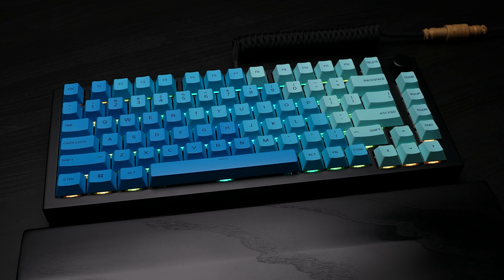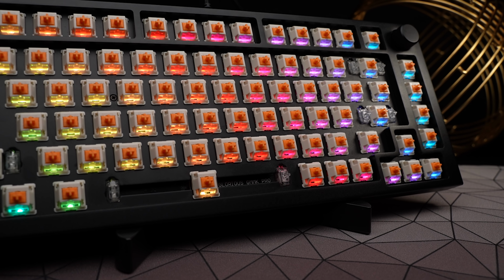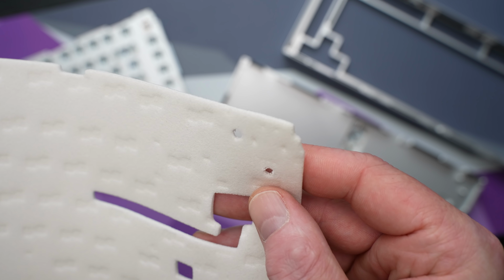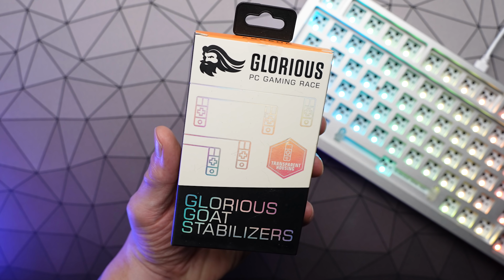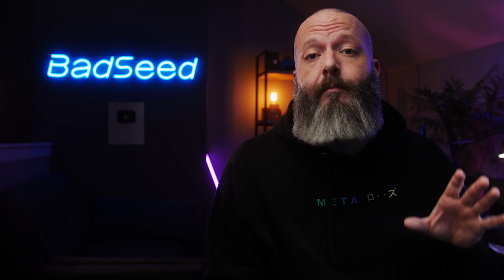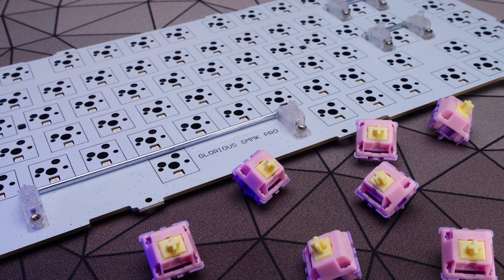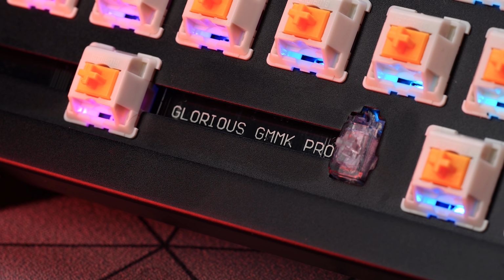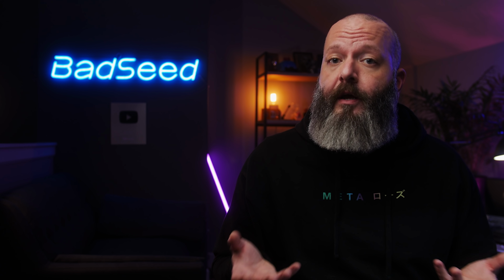GMMK Pro Review: Glorious Game Changer?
You already know what it is.  The full review for the Glorious GMMK Pro keyboard is here. Is it the game changer everyone expected? They released SO many extras and add-ons that I want to talk about them in a separate video because there's enough to talk about just looking at the board alone.